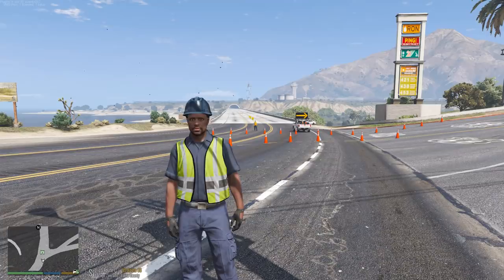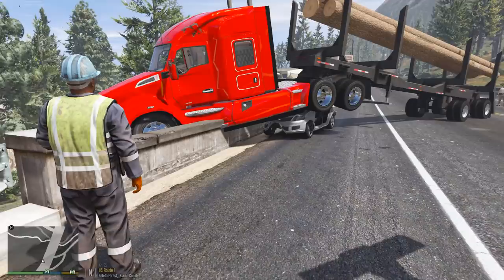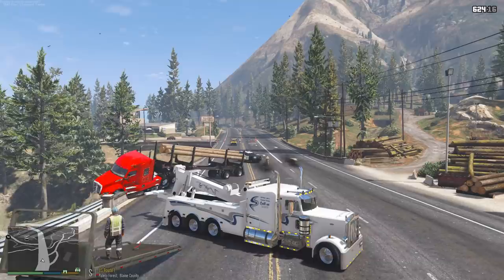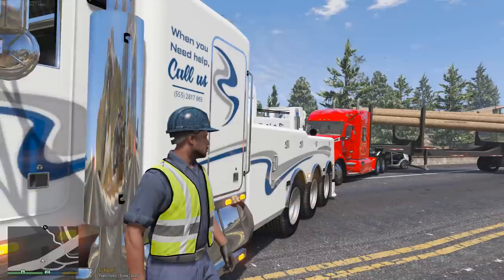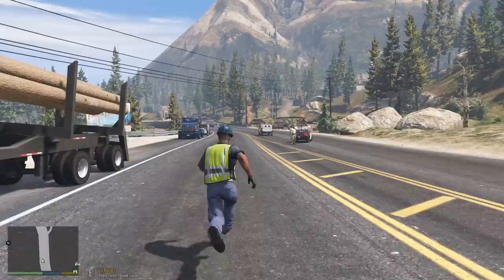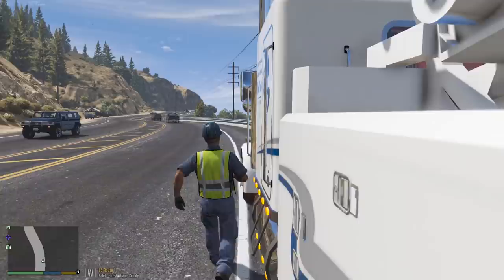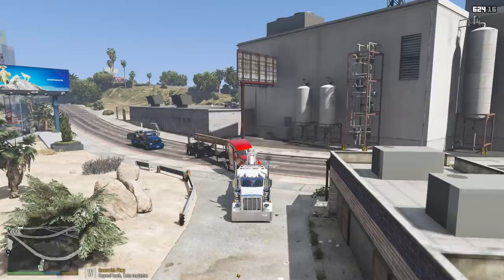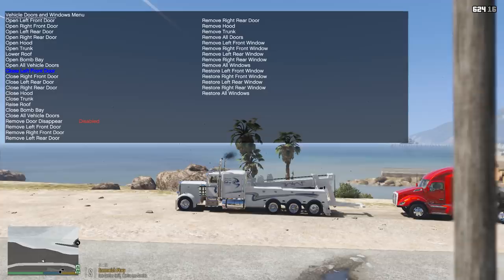GTA 5 Real Life Mod #138 Peterbilt Tow Truck Wrecker Towing A Semi Truck Hanging Off Of The Highway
GTA 5 Real Life Mod Peterbilt 388 Heavy Duty Tow Truck Wrecker towing a Kenworth Semi Truck & Logging Trailer that is on top of a passenger vehicle and hanging off of the highway.

This is part 3 of a 3 part series. Be sure to check out part 1 & 2.

Check out part 1 of this video GTA 5 DOT Emergency Message Board Truck Responds To A Crashed Semi Truck Hanging Off Of The Highway

Check out part 2 of this video GTA 5 LSPDFR Sheriff Helicopter Medevacs Victim From Crashed Semi Truck Hanging Off Of The Highway

Mods I Used In This Video:

Heavy Duty Peterbilt Tow Truck Wrecker Private Custom made mod

Message Board Truck is also a custom mod my PnwParksFan that is still in beta testing. Join the Parks Benefactor program to get early access to Coastal Callouts